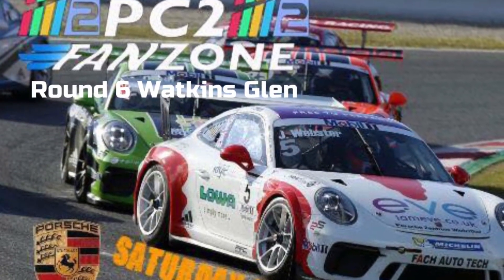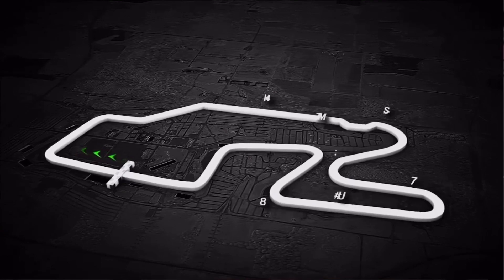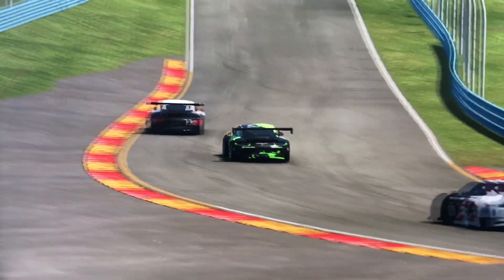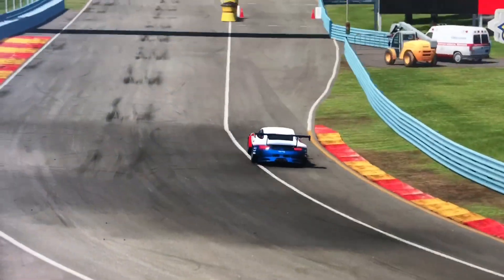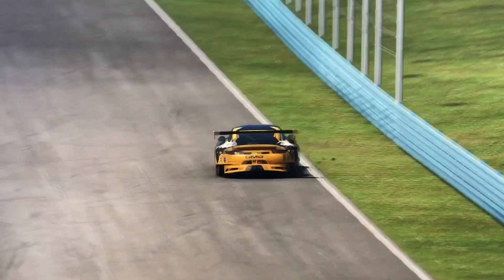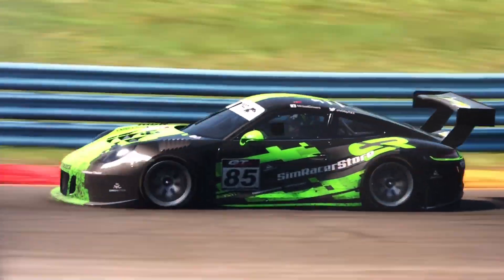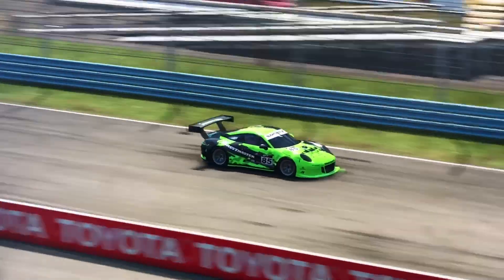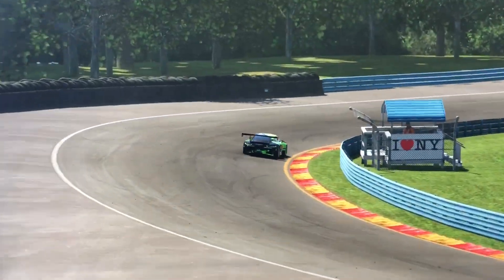Project Cars 2 Porsche GT3 cup race with commentary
Below is a number of item I use on my own rig and would gladly recommend, plus a few additional items if your looking to start Sim racing.

ViewSonic VX3276-2K-MHD 32 Monitor
(UK Amazon)
(US Amazon)

Wheel & Pedal options

Fanatec Forza Motorsport Bundle (Only available in the UK)
(UK Amazon link)

Thrustmaster Ts-XW Racer Sparco P310 Competition Mod: Officially licensed for Xbox One & Windows
(UK Amazon)
(US Amazon)

Fanatec F1 bundle for PS4 (Only available in the UK)
(UK Amazon)

Fanatec CSL elite starter kit (Only available in the UK)
(UK Amazon)

Rig building extras

Autostyle Car seat with sliders
(UK Amazon)
(US Amazon)

Tablet holder
Tryone Gooseneck tablet holder
(UK Amazon)
(US Amazon)

Car seat cushion
(UK Amazon)
(US Amazon)

USB Hub 3.0
(UK Amazon)
(US Amazon)

Havit Keyboard and Mouse with RGB lighting
(UK Amazon)
(US Amazon)

(UK Amazon)
(US Amazon)

XBox One X Bundle with Forza Horizon 4
(UK Amazon)
(US Amazon)

Glass shelf units
(UK Amazon)
(US Amazon)